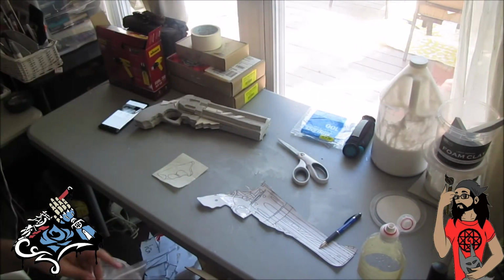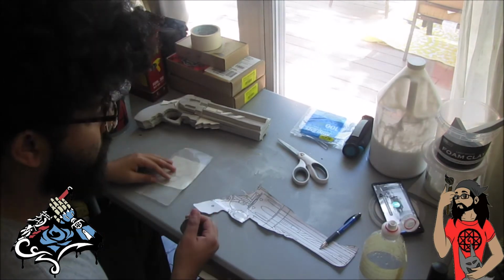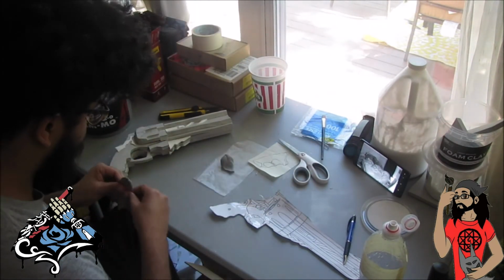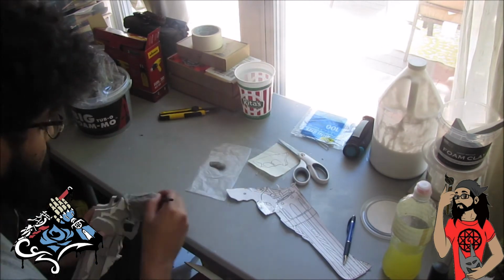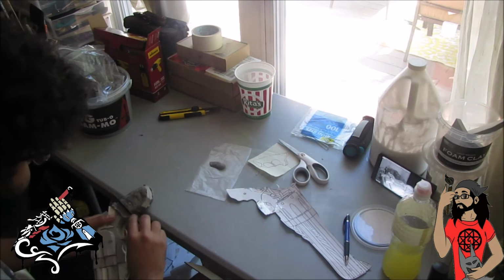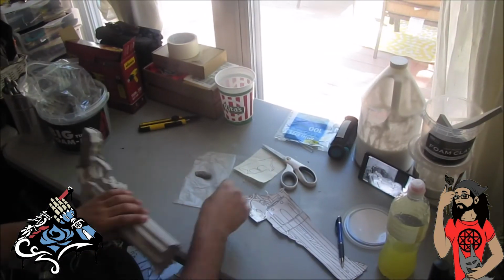Devil May Cry 5 Nero Tutorial : Blue Rose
Hey everyone and welcome to the new tutorial of the year. On this tutorial series I'm gonna be going over on how I made Nero's outfit and weapons from Devil May Cry 5. As always comments, questions or suggestions please put them down below. Links for materials and patterns will be down below.

Foam Clay

Patterns :
Blue Rose
Red Queen